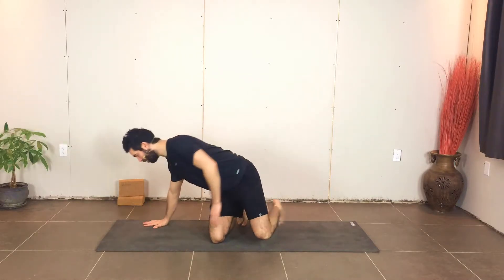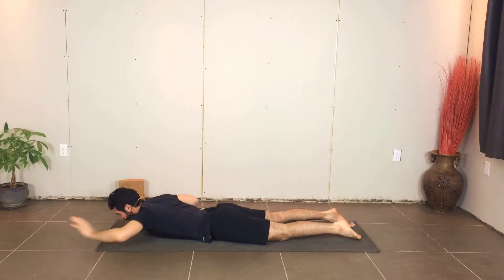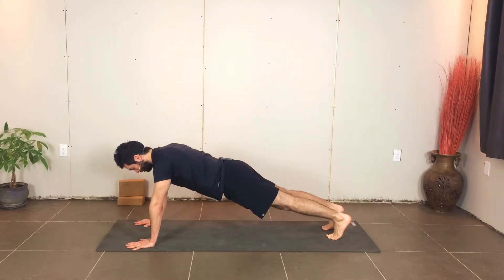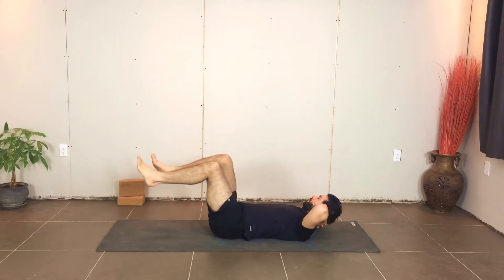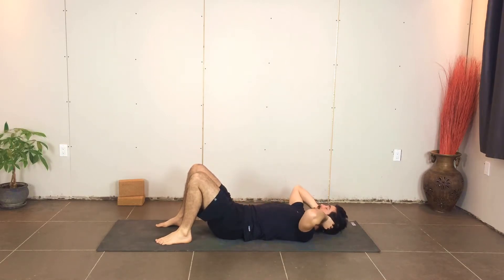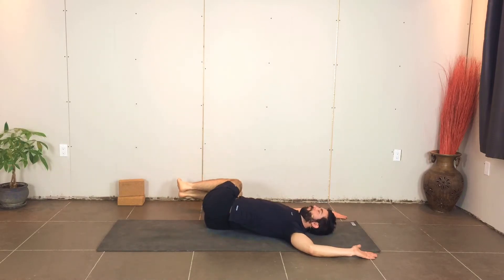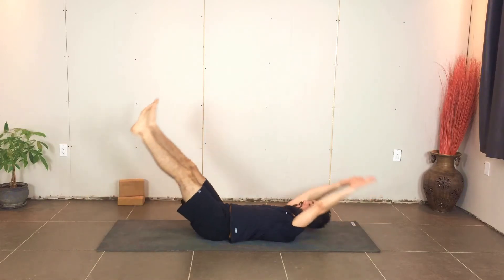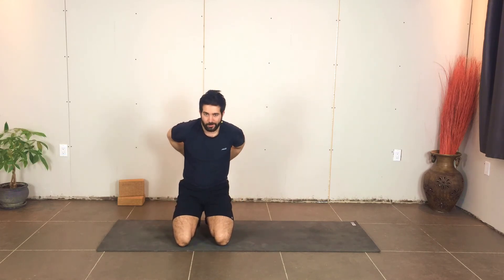5 Exercises for A Stronger Core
Really appreciate our content?